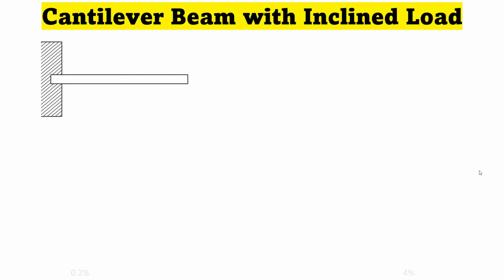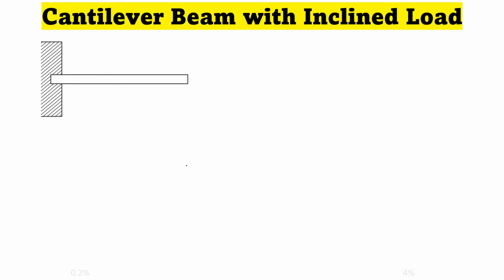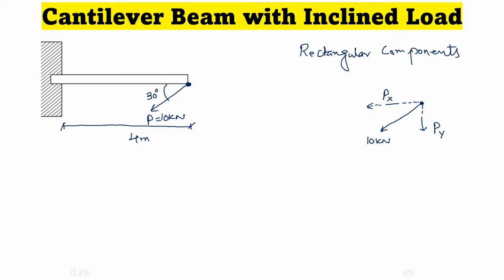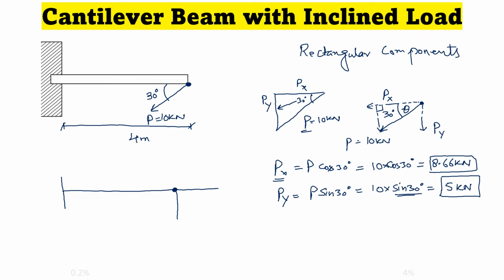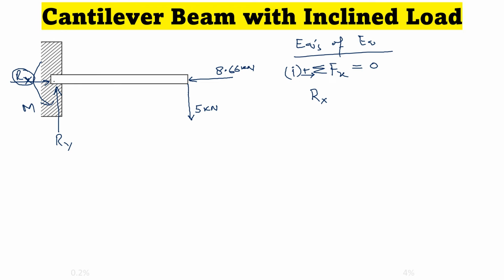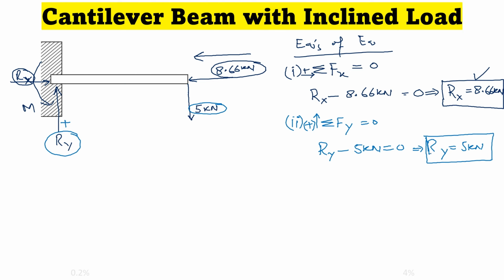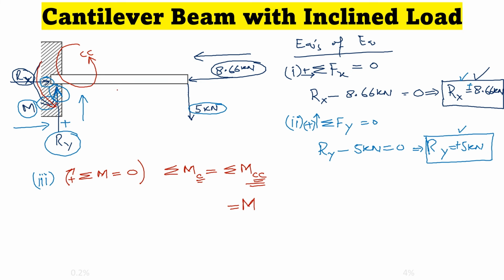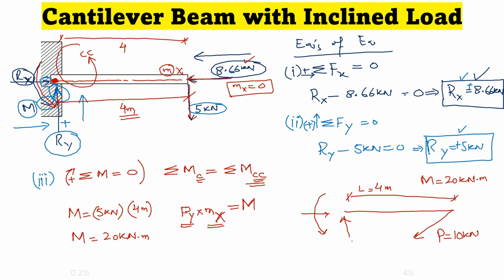Analysis of Cantilever Beam with Inclined Load | Step-by-Step Guide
Learn how to analyze a cantilever beam subjected to an inclined load in this detailed structural engineering tutorial. This step-by-step guide explains:

📌 Topics Covered:
✅ Resolving Inclined Load into Components
✅ Calculating Shear Force & Bending Moment
✅ Cantilever Beam Deflection Analysis
✅ Structural Engineering Applications

This video elaborates on the determination of reactions of the cantilever beam when the inclined unit load is applied to it.
How to determine reactions for a beam with an inclined load?
How to determine the support reactions of a cantilever beam?
How to determine reactions for a cantilever beam with an inclined load?
How to determine the support reactions of a cantilever beam under an inclined load?
Cantilever Beam Analysis, Cantilever Beam Analysis, Cantilever Beam Analysis
Inclined Load on Beam, Inclined Load on Beam, Inclined Load on Beam
Structural Load Analysis, Structural Load Analysis, Structural Load Analysis
Beam analysis, Beam analysis | Beam analysis
Reactions of Simply supported beam with inclined loads